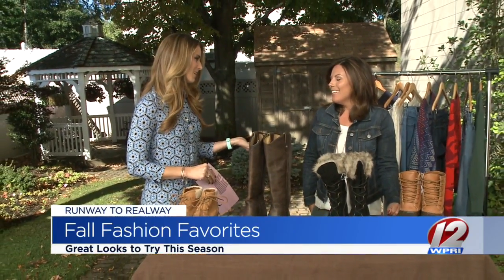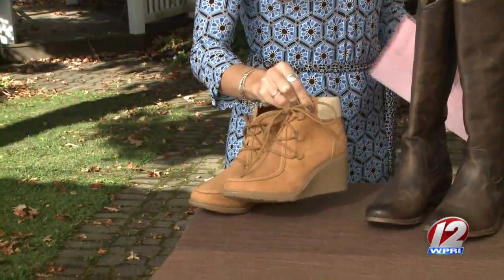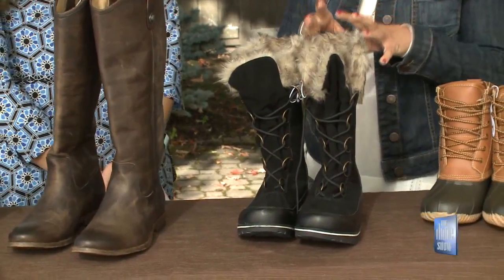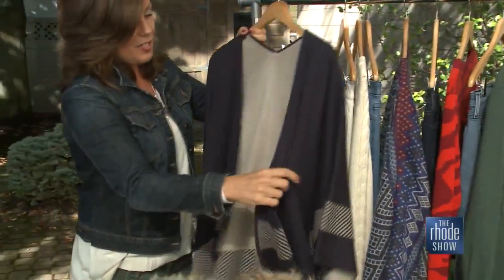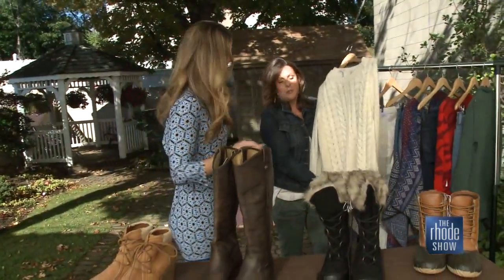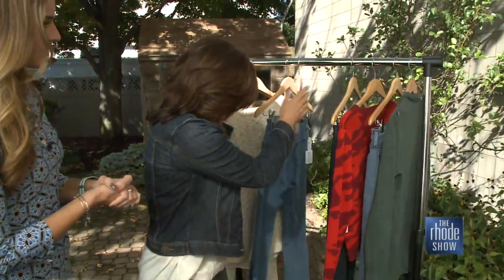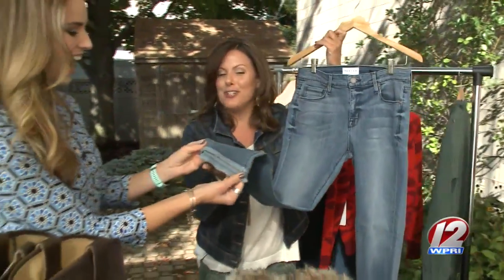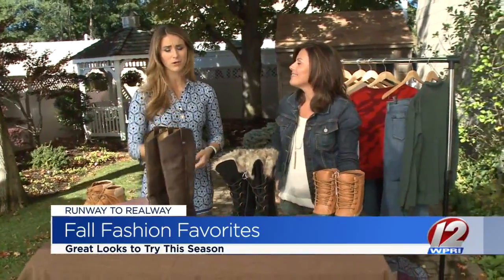Runway to Realway: Fall Fashion Favorites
Great Looks to Try This Season